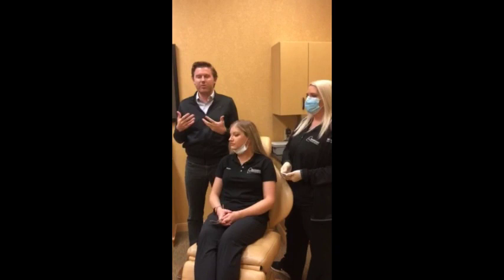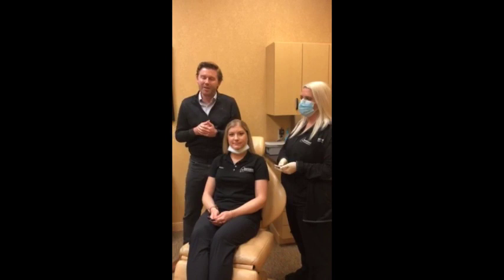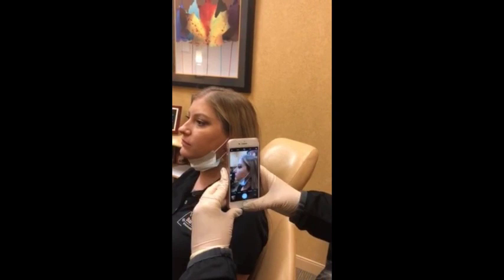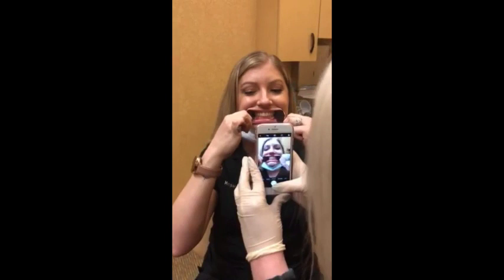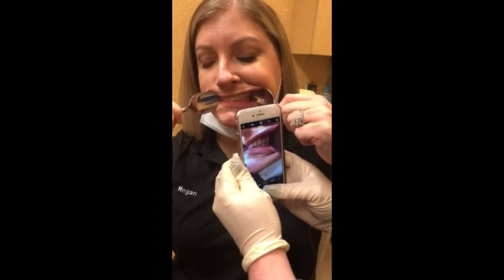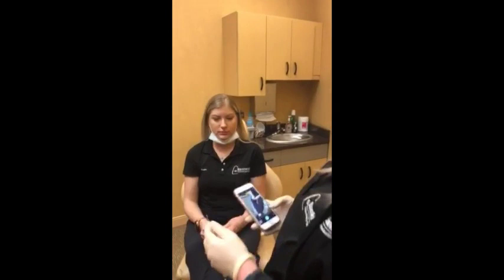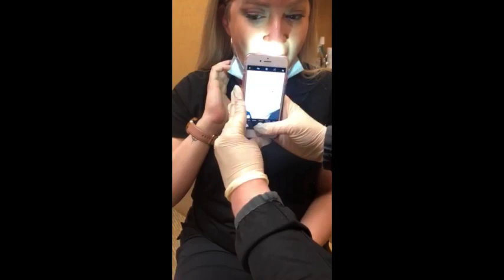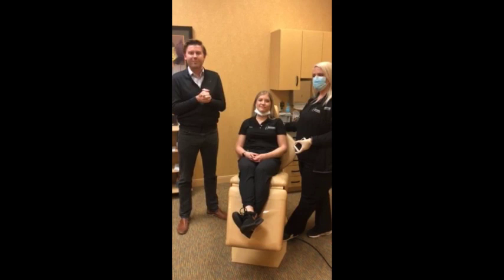How To Take Your Photos For Your Virtual Visit with Bankhead Orthodontic Specialists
This is a tutorial of how to take pictures that can be provided to the team at Bankhead Orthodontic Specialists in preparation for your virtual visit.